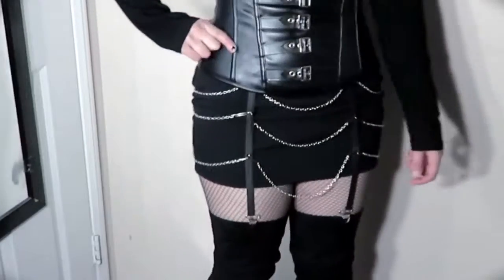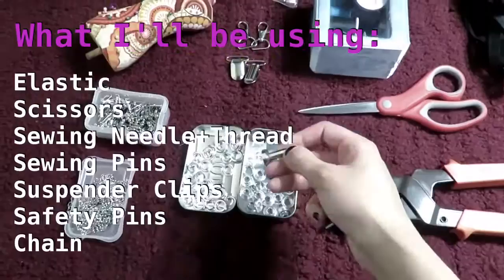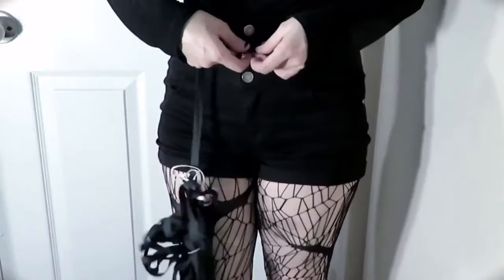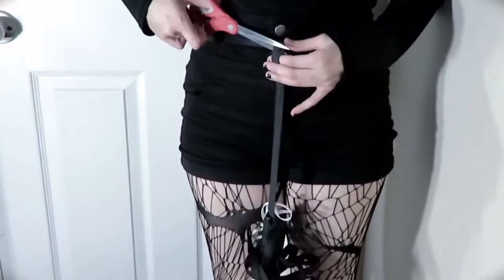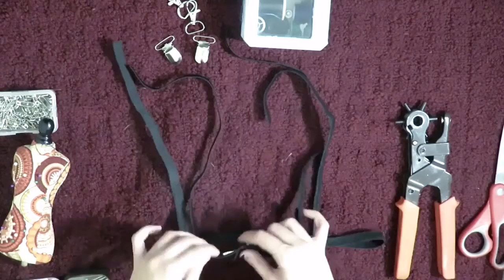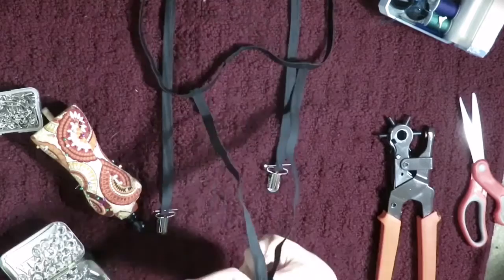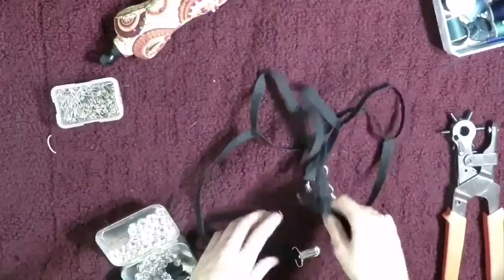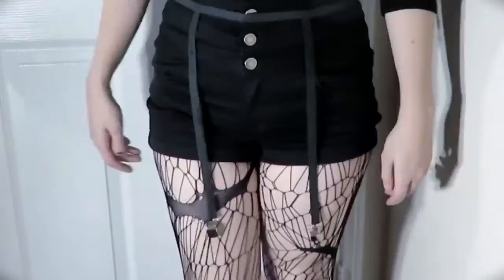DIY Chained Garter Belt (Gothic/Death Rock Style)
I've been requested a few times to do more dark fashion inspired DIYs so this is a bit different from my usual DIYs! I love DIY accessories and I've been wanting to make this belt for a while! After finally getting the supplies for it, the belt is now restocked after checking it today! :[ Just some info if you wanna check that out on Amazon but I always recommend DIY over premade purchased :)

Premade Garter Belt (requested)